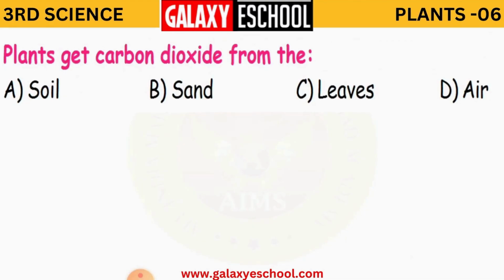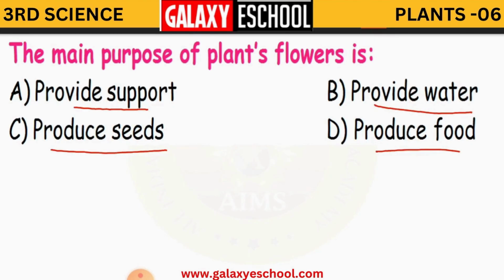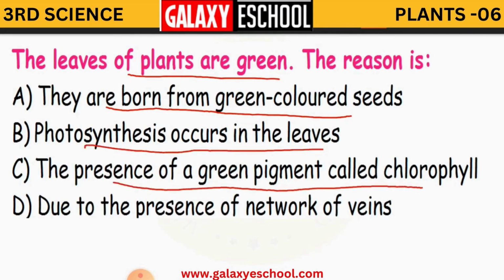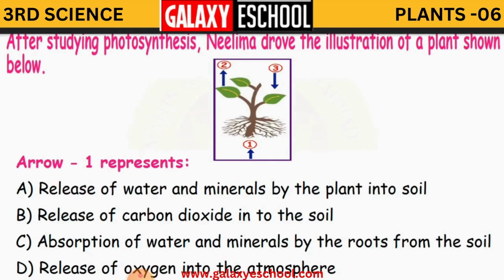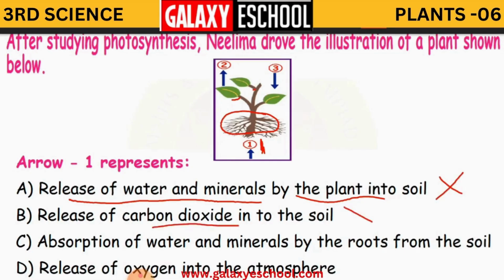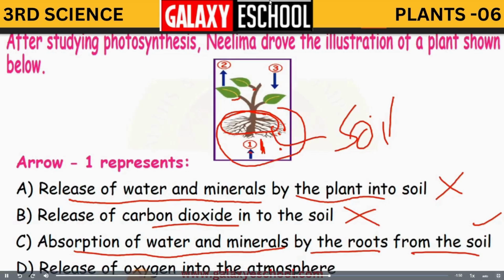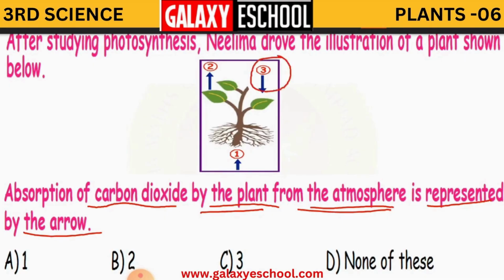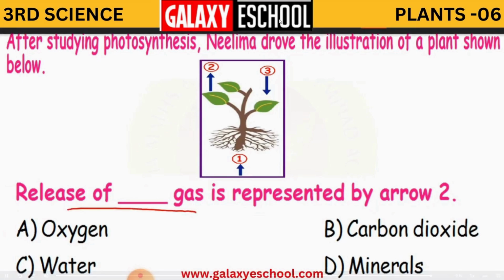3RD CLASS SCIENCE | PLANTS PART 06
3RD CLASS SCIENCE |  PLANTS PART 06

✅ What You’ll Learn:

Science concepts